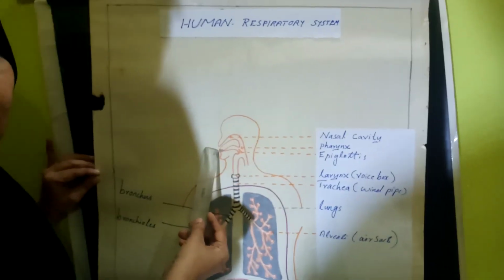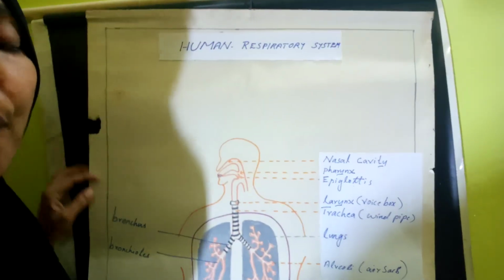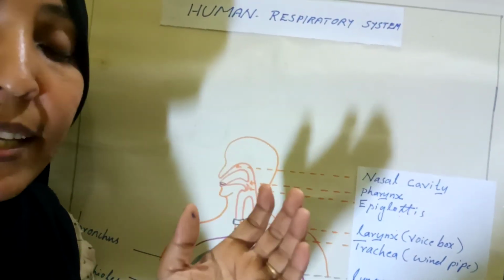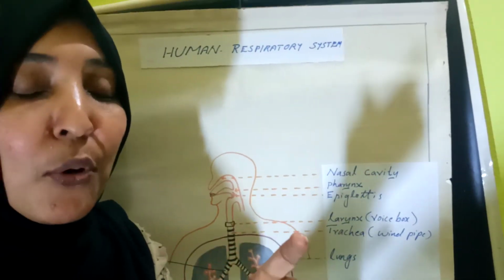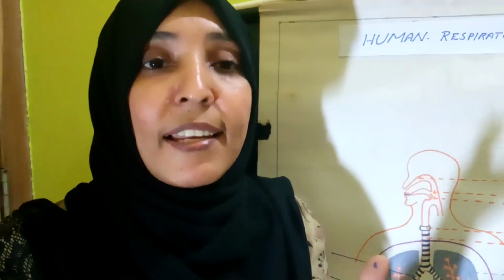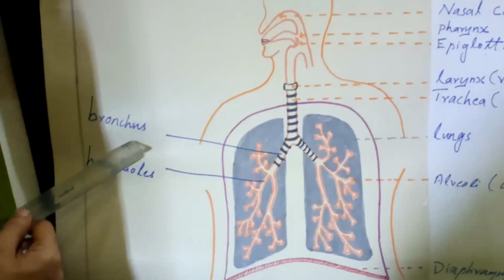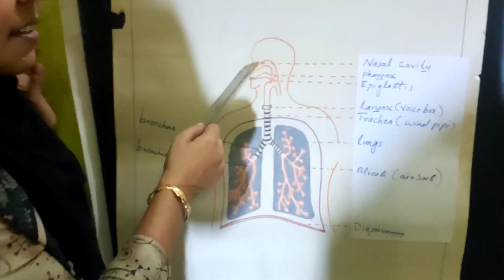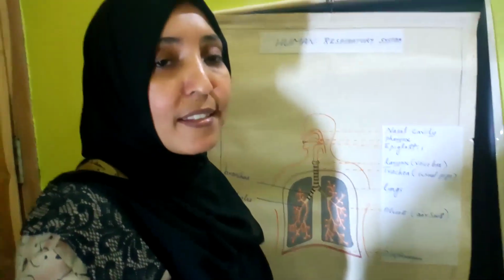10th biology.. structure of human respiratory system (Ncert)